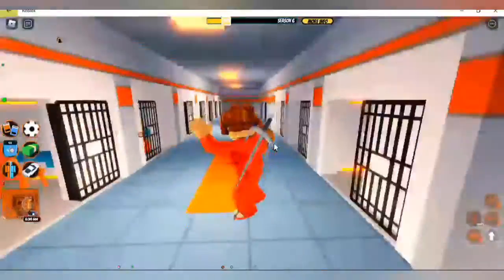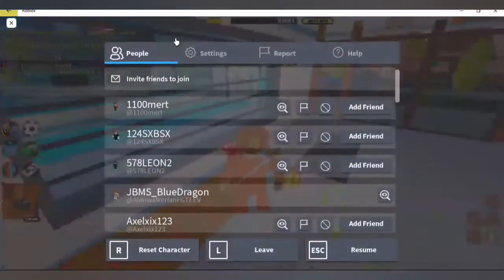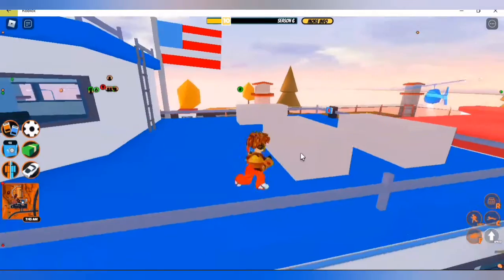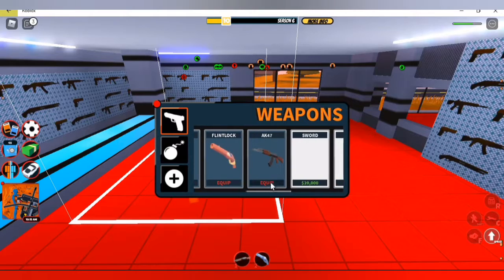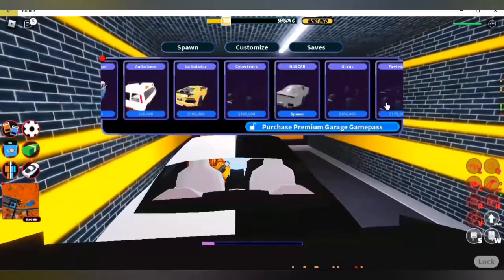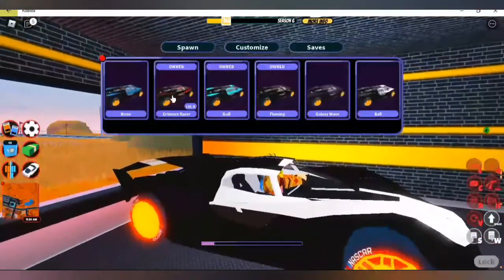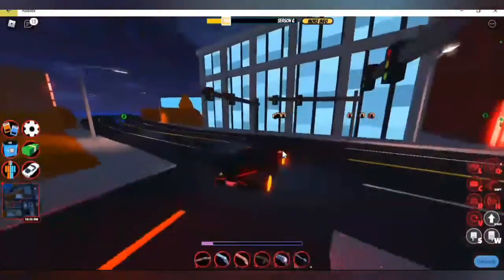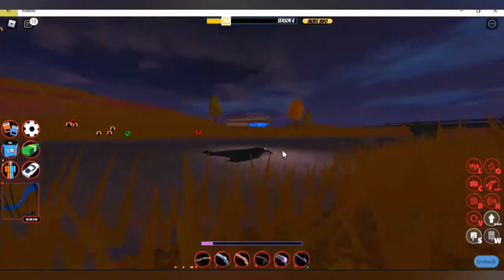Jailbreak Glitch plus Bugatti Bolide Review